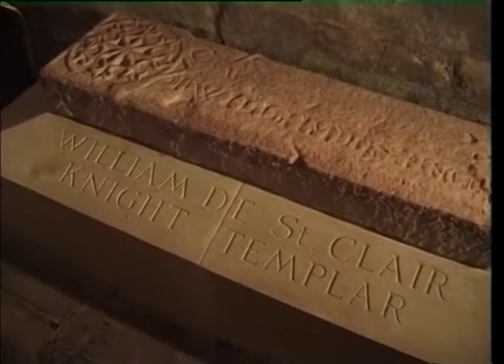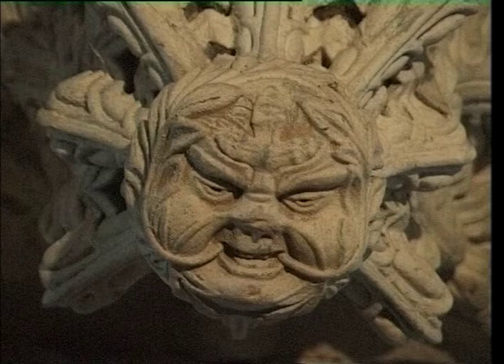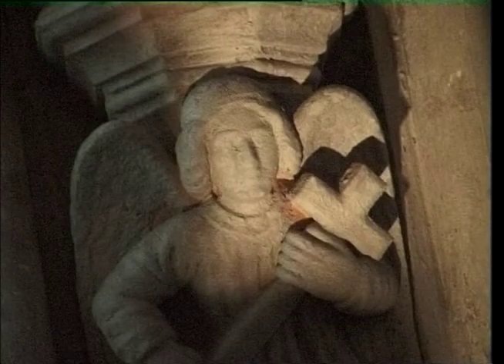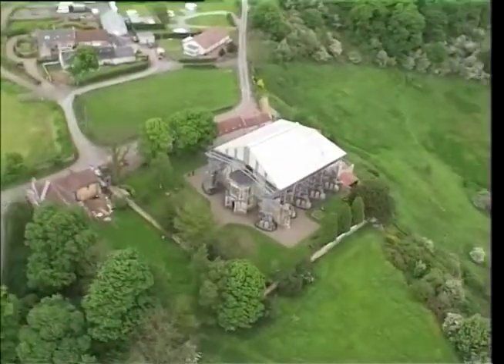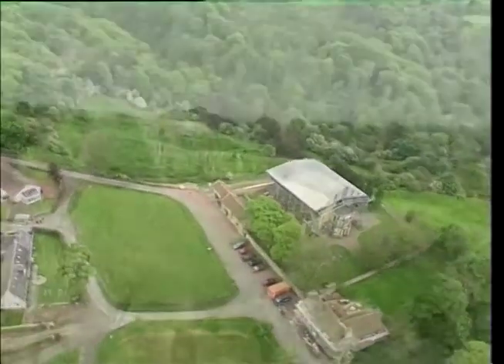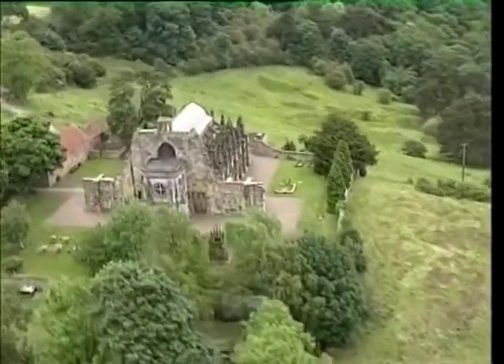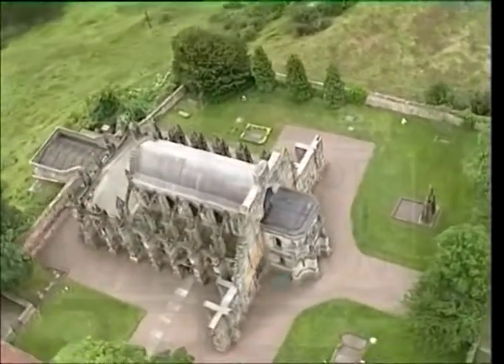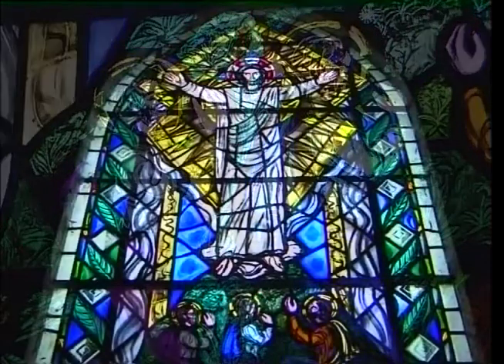08 Roslin Chapel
Roslin Chapel